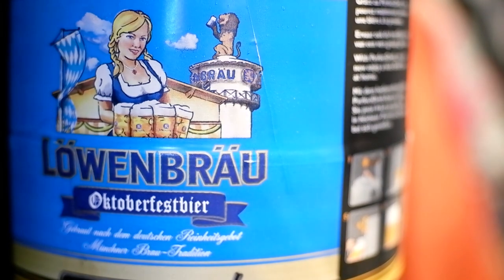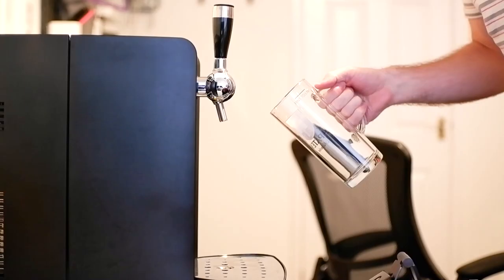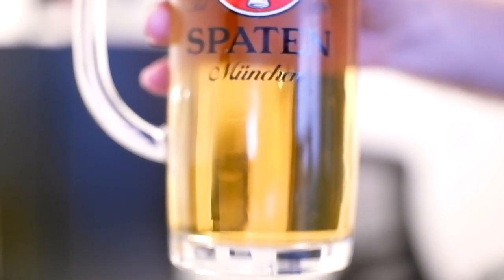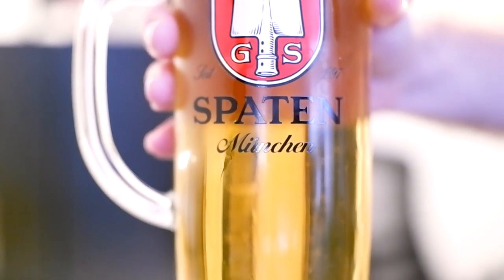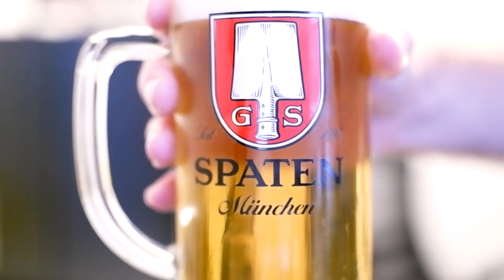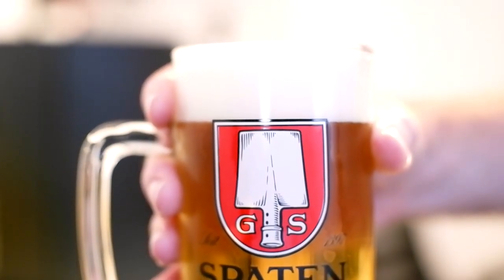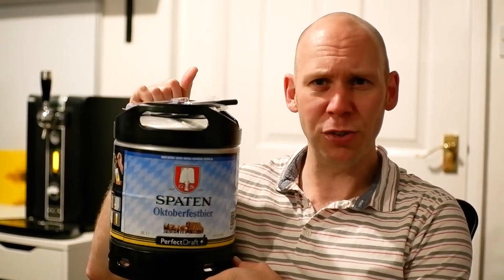PerfectDraft Löwenbräu's Oktoberfestbier. How good is it? Plus Peri Peri Posh Pig Pork Crackling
It's that time of year when the Oktoberfest beers are out. How good is the one from Löwenbräu on the PerfectDraft?
I have a taste of this lager as well as a dip into a bag of Peri Peri Posh Pig Pork Crackling. A perfect combo? Let's see.

...and create an account to:
:: Keep track of your favorite kegs
:: Vote on the No.1 Keg
:: See the true cost per pint for each keg